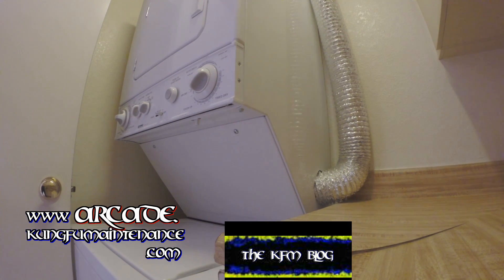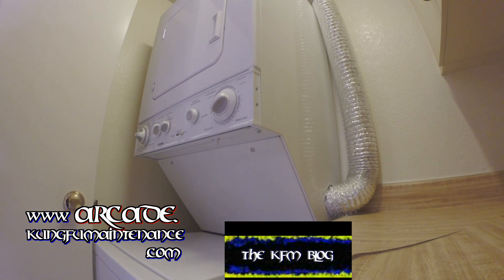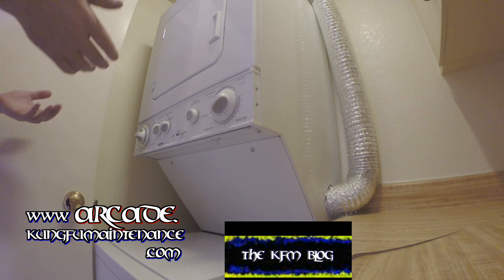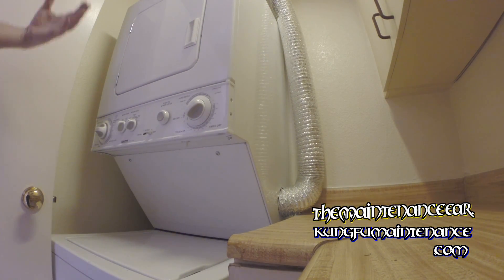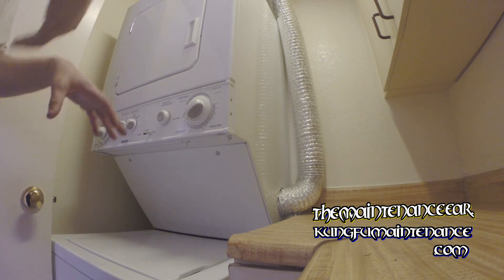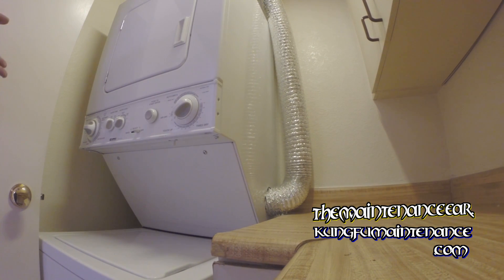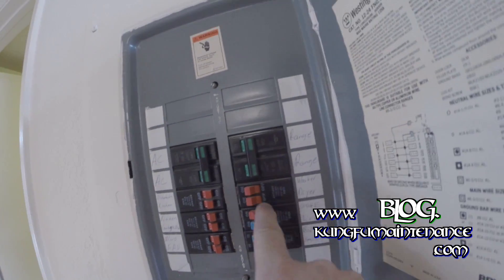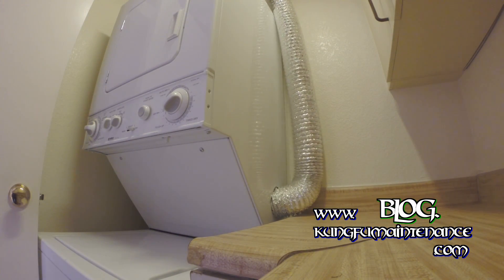110 vs 220 Volt Laundry Clothes Dryers Controversy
Kung Fu Maintenance discusses 110 vs 220 volt laundry clothes dryers.
Hire An Appliance Tech
Washer Dryer Repair
Dishwasher Repair

Today I want to discuss with you the big controversy that's going with dryers. This is a 120 volt dryer or 110 volt. Plugs into a regular one ten outlet. There is dryers that are made with a 220 volt outlet.

So what's the difference?

Well what it is is manufacturers are able to reduce costs on the dryer by putting in a 220 volt dryer. The reason. The amount of copper that is in the winding of the copper motors. It takes a lot more copper to wrap the windings of a 110 motor. So for a 220 motor you have a lot less copper wrapped in the windings. Because you can get the drive power out of the 220 voltage. So a little bit different.

220 is not necessarily better or faster drying. You still have your regular coils on the back here. It's only how the dryer motor is able to spin. It still spins the same way. Heat is still exactly the same. All it is is the spinning of the motor.  So once again the difference. The 110 voltage. The dryer motor the coils around the motor will be more windings more copper windings. So the copper adding the cost to the dryer itself. So a 220 volt dryer is cheaper. That's the story on 220 vs 110 dryers.

Of course 220 dryers will be wired different and you need a different plug. Larger plug outlet for the 220 end. Not every situation is run for that. Mine is not all though I do have empty slots in my breaker panel that I can take out here to add you know the larger 220 breaker for a dryer. As you can see mine is 110 right now. Not in any hurry to change that really because again it just reduces the cost of the machine itself but doesn't really improve in efficiency or anything. Still got the same heater coil. Same amount of heat output. Just different in the way that it rotates.